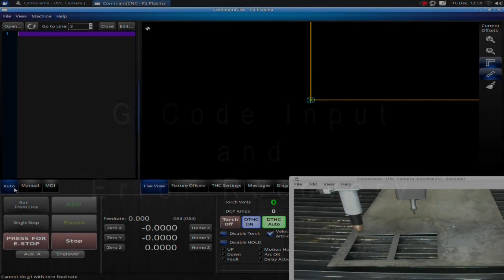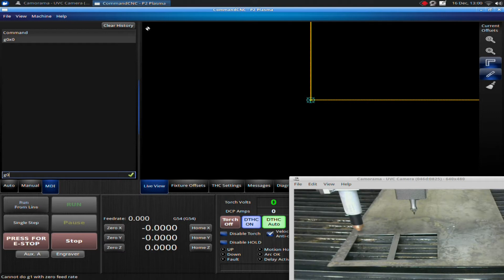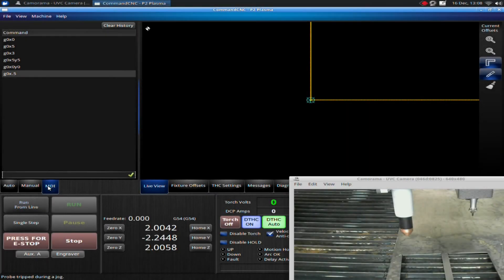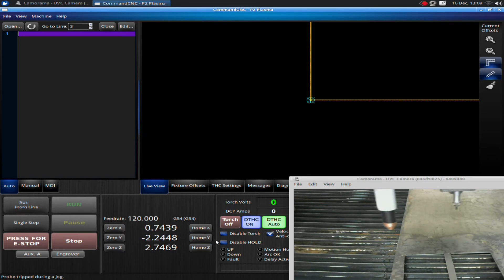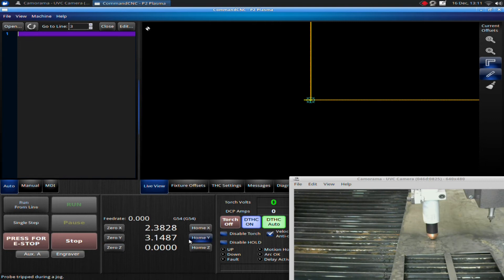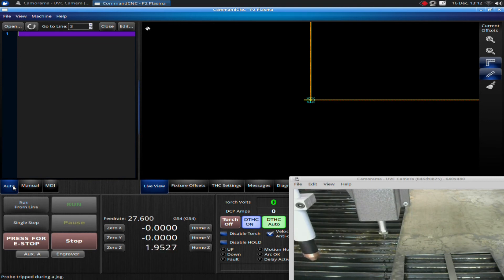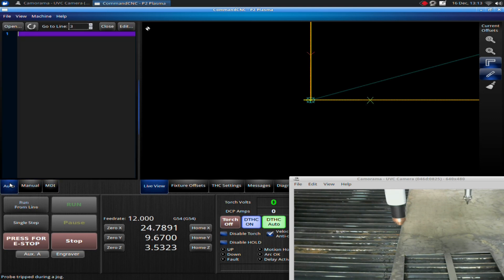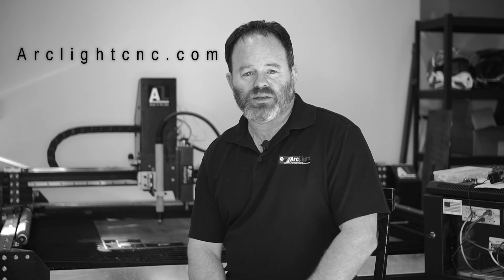Command CNC G code input and error recovery - 2021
G Code input and error recover for CommandCNC on an Arclight Dynamics CNC Plasma Table.